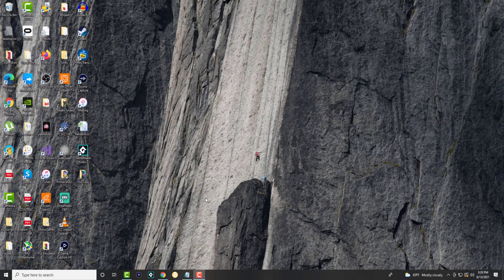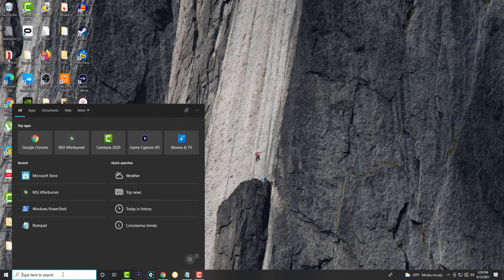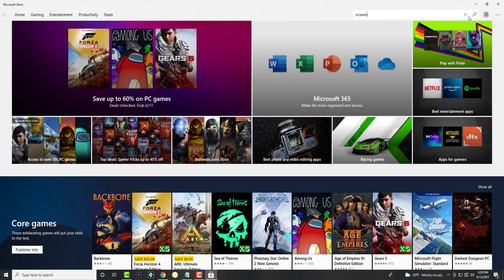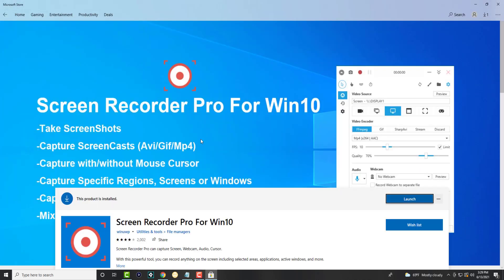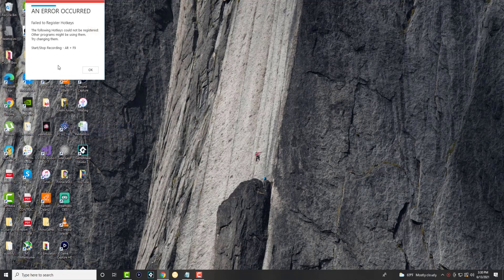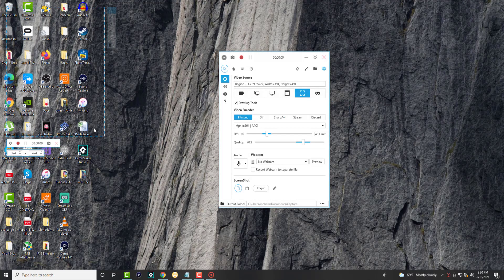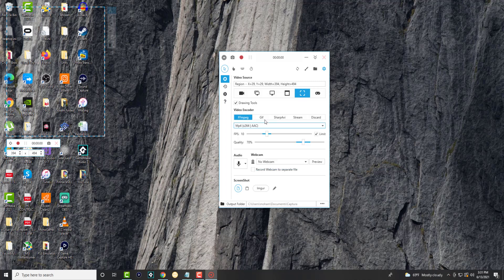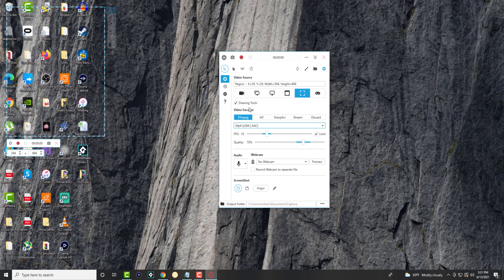Free Best Screen Recorder App for Windows 10 - 2021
In This Video, I Will Show You Free Best Screen Recorder App for Windows 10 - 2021